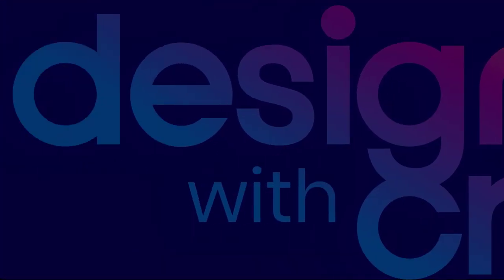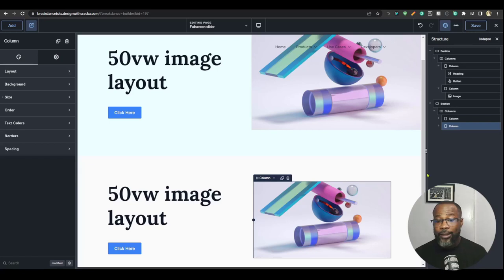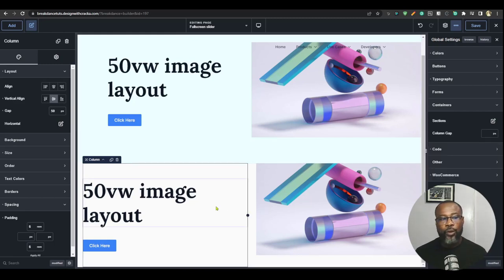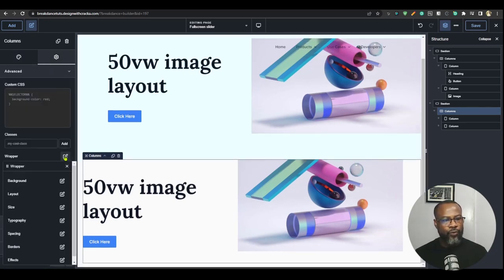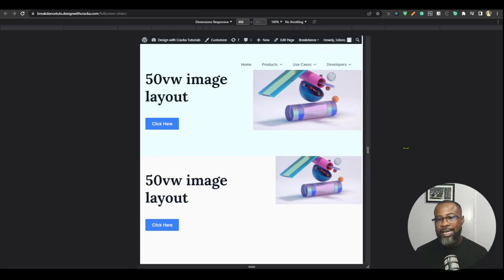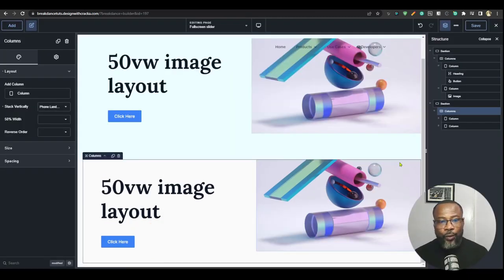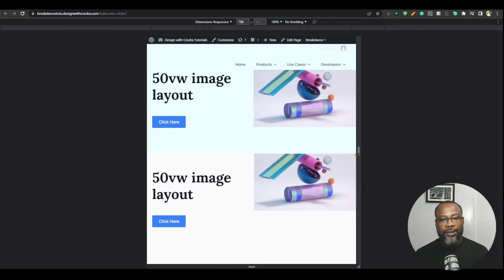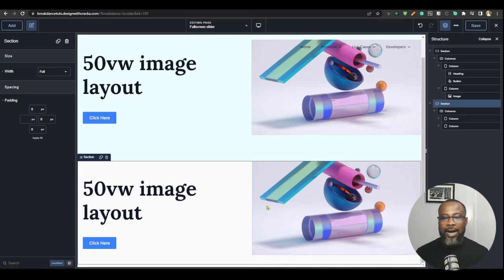Two-column layout with boxed width content and image that stretches to the edge of the viewport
How to create a two-column layout with boxed width content and image that stretches to the edge of the viewport in WordPress . 50vw breakout image layout in Breakdance.
A record breaking visual builder for WordPress

Breakdance WordPress builder  | WordPress | Tutorial